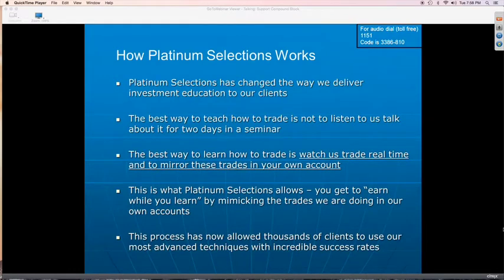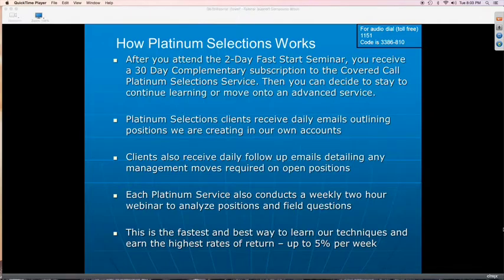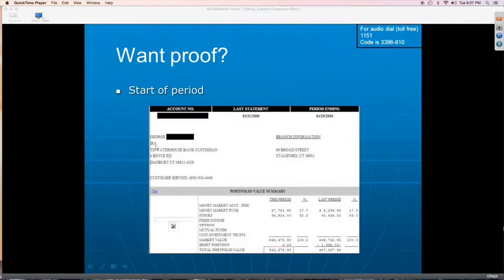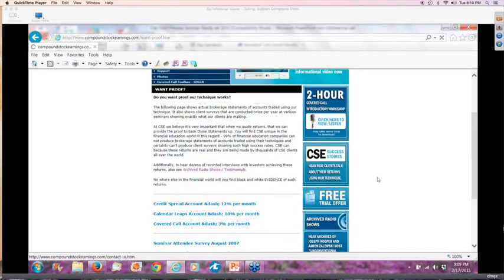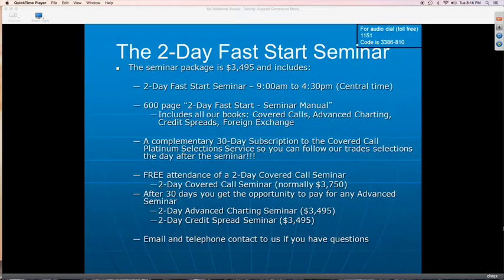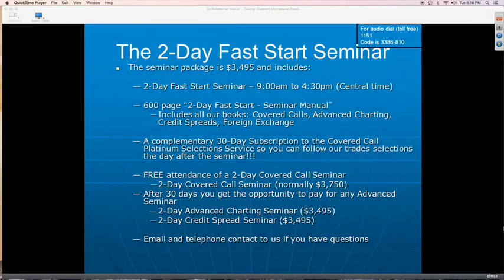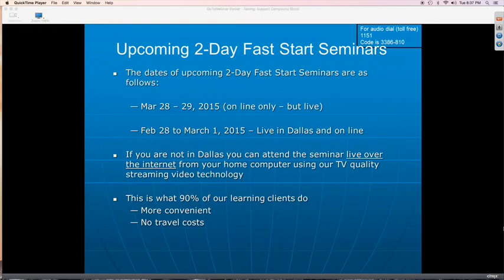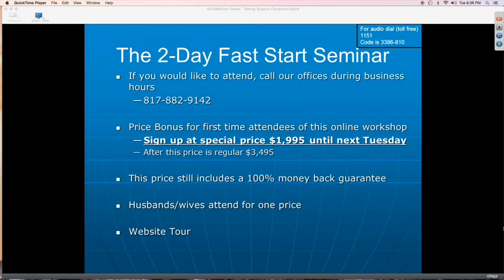Compound Stock Earnings Webinar - Segment 3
Every Tuesday at 7p CT, Compound Stock Earnings (CSE) presents a free interactive webinar to introduce prospective clients to the CSE programs. These programs are designed to give people financial independence by teaching people how to self-manage their investments and earn 3-6% and higher per month. This is the third of three videos.